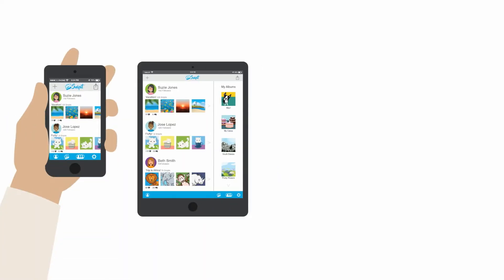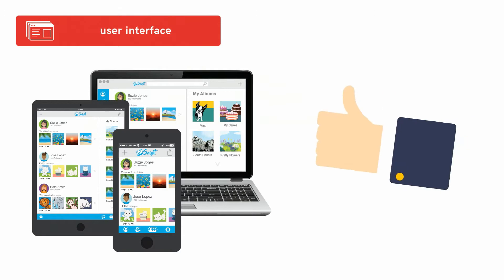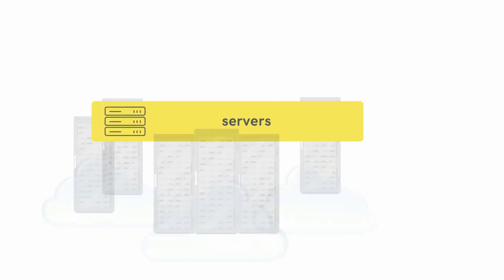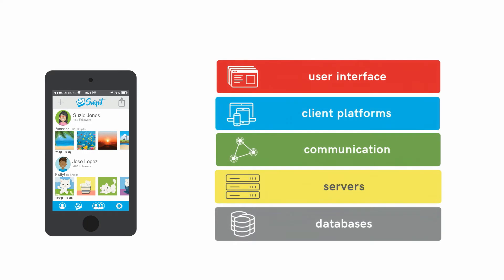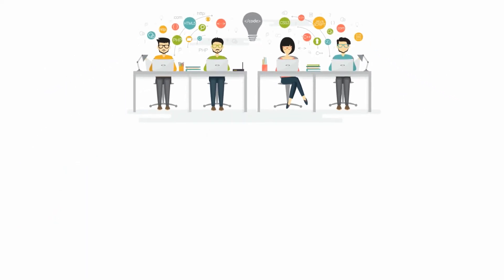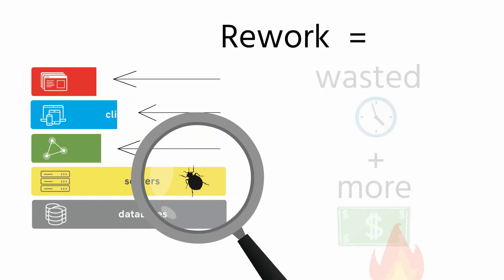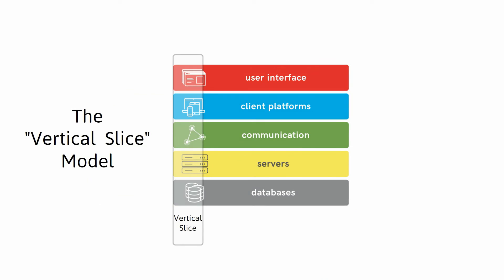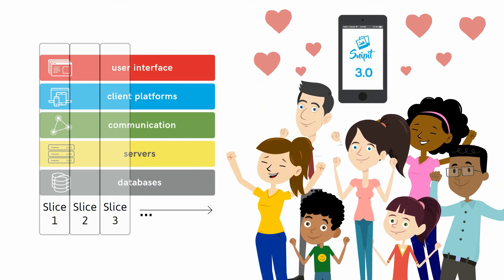How to Develop Faster, Better IoT Software Solutions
Find out how to make faster, better IoT software using the "vertical-slice" model.

The components that are necessary for winning software are essentially the same across industry, user, and the application’s purpose. Companies can choose the best development path by first understanding the full range of the software stack.